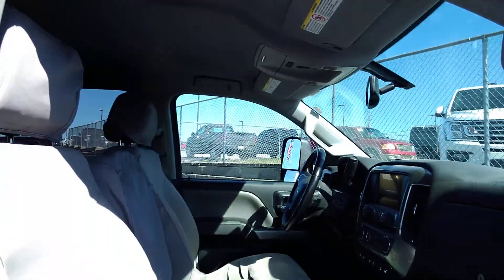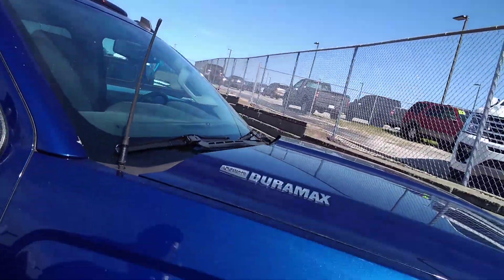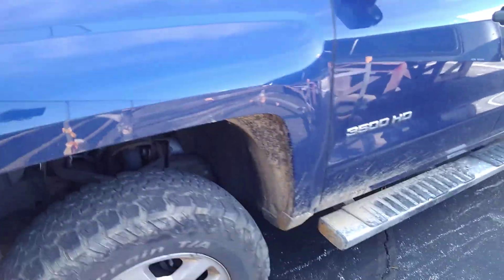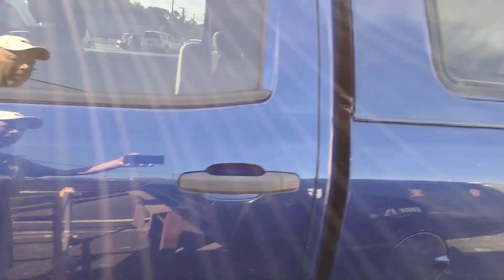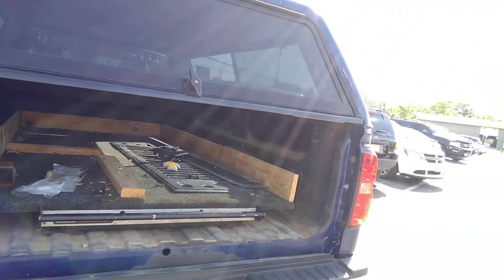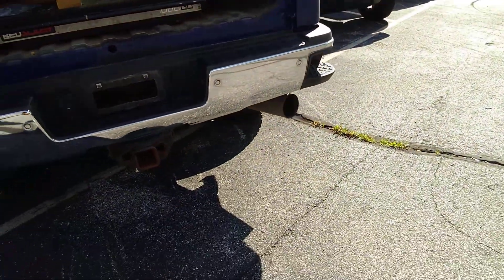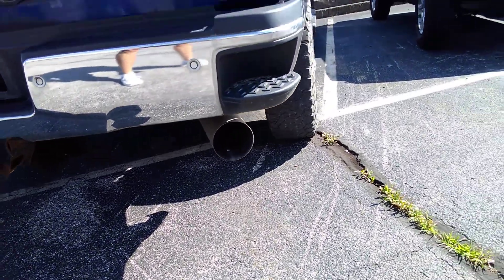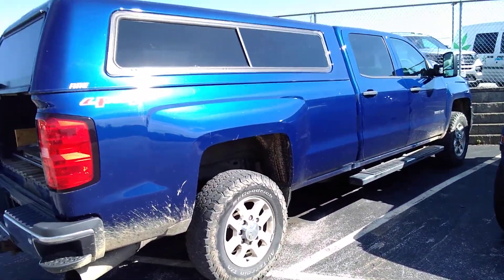Chevy Duramax at Beechmont Ford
Video for Shea